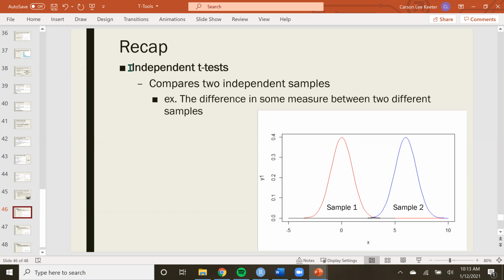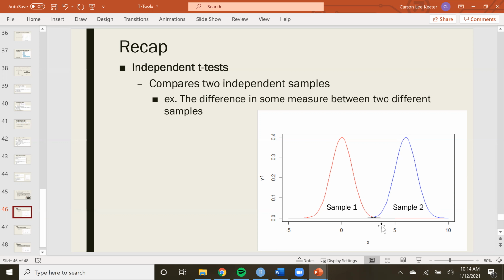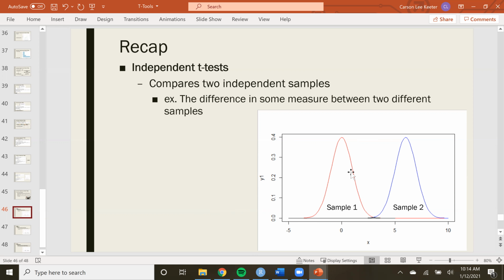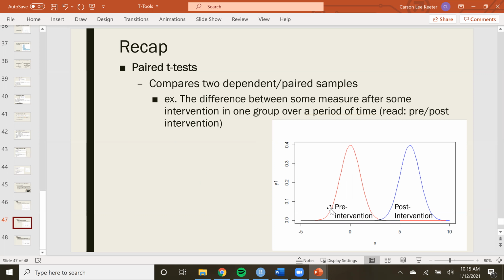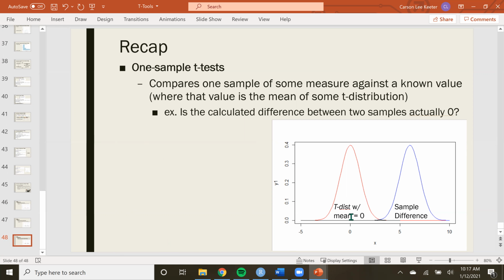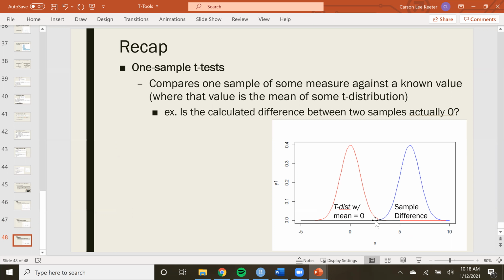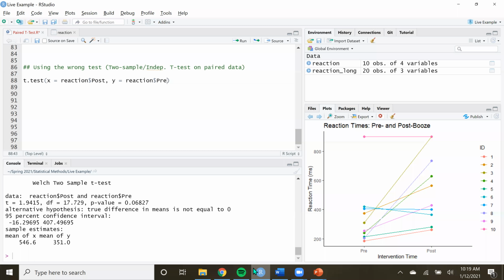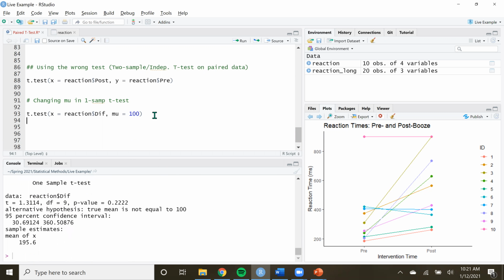Recap of T-Tests /// STAT 3050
Can't spell recapitulation with T...